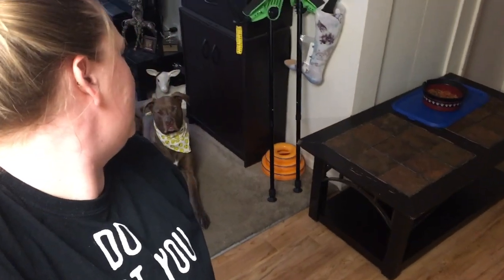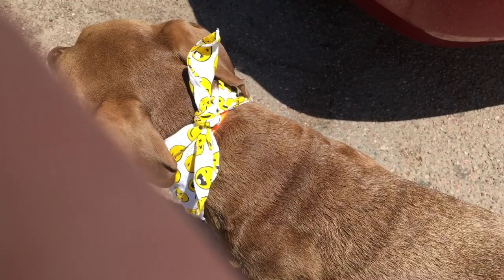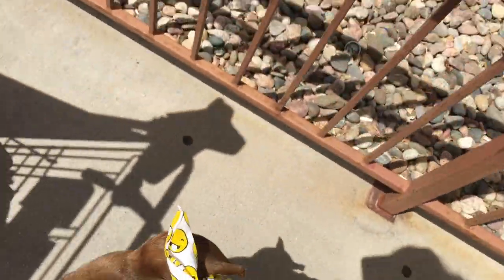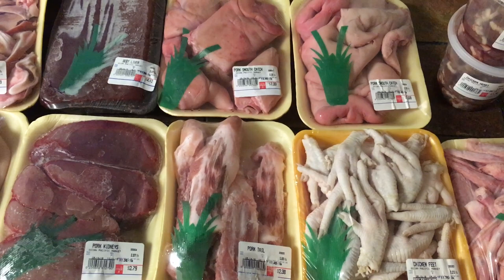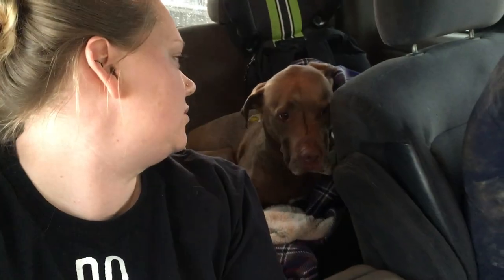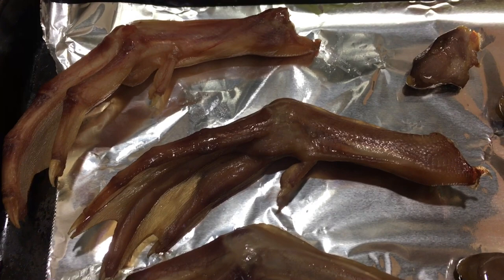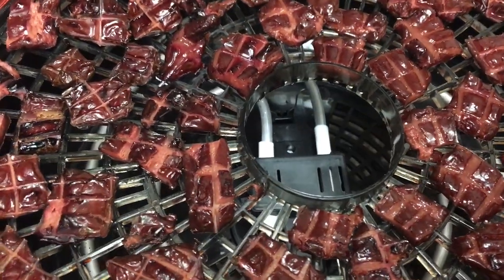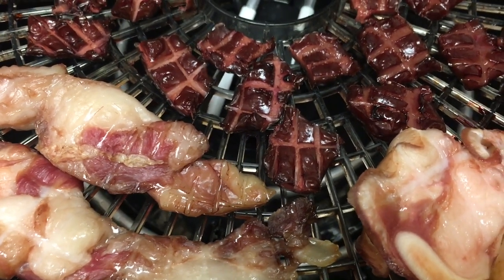Service Dog Goes Naked For His Birthday 🎁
Want to send me a Letter or send Colt some treats or a gift?

Amazon Wish Lists below ➡️

Toy Wish List:

Treat Wish List:

Other Wish List:

Q: Theme Song?
A: Survivor by Zach Williams

Q: What breed is Colt?
A: Weimaraner/English Labrador

Q: Where did I get Colt?
A: Colt was hand picked from a litter by a behavioralist and myself.

Q: Who Trained Colt?
A: Colt was owner trained by myself.

Q: How did I train Colt?
A: I have many years of experience training military K9's.

Q: How long did it take to train him?
A: Training never really stops but he was considered a fully trained service dog after a little over a year and a half.

Q: How does Colt alert to seizures?
A: Seizure alert Can Not be trained, it's a natural instinct, the dog can ether do it or it can't.

Q: How long do I have before a seizure or pass out spell when Colt alerts?
A: For seizures I have anywhere from 30mins-2hours, most times it's enough time to take medication to prevent the seizure. For pass out spells, I have about 15mins.

Q: What type of diet is Colt on?
A: We follow a Prey Model Raw PMR and Frankenprey diet. This is a raw diet including 80% muscle meat, 10% meaty bones, and 10% organs. No vegetables included in meals.
Here is some good information on it ➡️

Q: What kind of crutches do you use?
A: They are called smart crutches and they are 100% unique and will find nothing else like them. You can find them here ➡️

❤️Follow Colt❤️